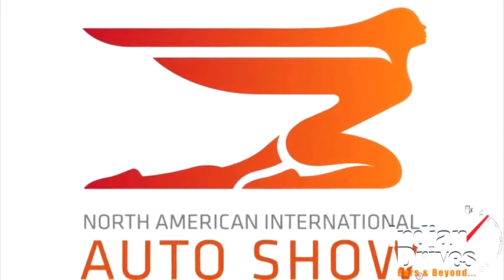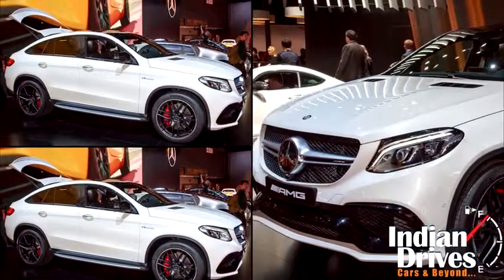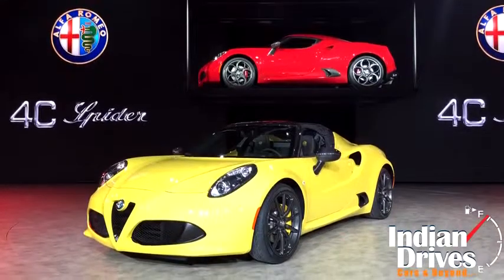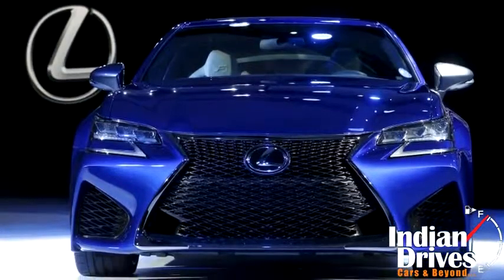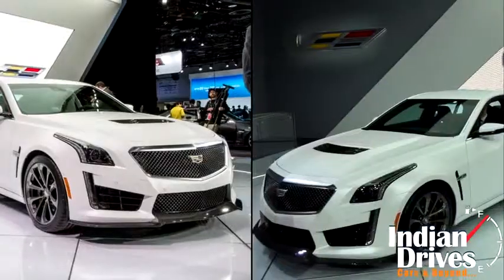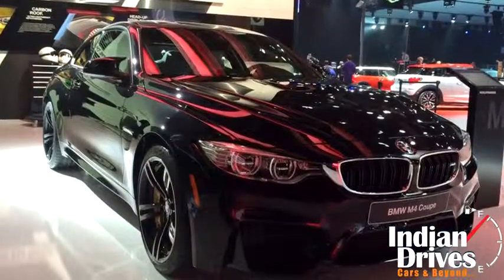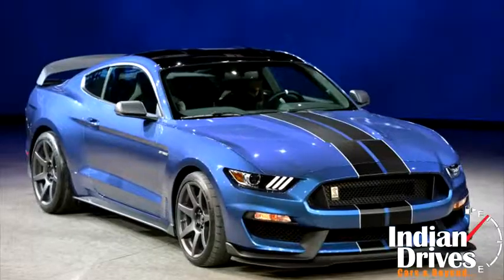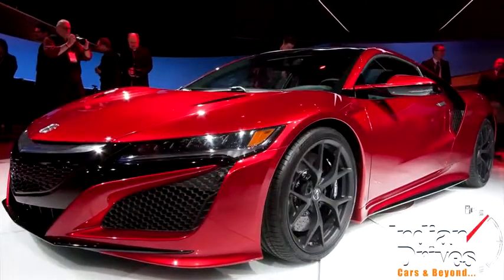Hot Performance Cars At Detroit Auto Show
So far, Detroit Motor Show hasn’t disappointed the performance-car lovers. And it isn’t an exception this year as well. For those petrol heads, we have figured out the best examples that were uncovered at the show. Follow this video to get a glimpse of Detroit 2015.

Mercedes-Benz GLE 63 AMG S
Surprisingly, the first car that touched the cradle of our mindset is Mercedes GLE AMG S. Being the immediate rival to BMW X6, GLE coupe with a twist of performance gained an upper-hand in the scenario.

Honda Acura NSX
In fact, everyone wanted to hear when the Acura NSX is going into production. And to our surprise, the Detroit answered it. With a hybrid drivetrain, it packs more than 550 horsepower.

Mini John Cooper Works
Despite being MINI it refrained from going downsize. This time at the show it emerged with a huge 2.0-liter engine for getting rated as the quickest MINI ever, reaching 0-60mph in less than 6 seconds.

Alfa Romeo 4C Spider
With love from Italy, the gorgeous little Alfa Romeo 4C is also raucous at the same time, where it goes topless for Detroit. Honestly, without its roof, the car looked more gorgeous than before.

Infiniti Q60 Concept
As per reports, if the Infiniti Q6 is going into production. Soon, there will be a new rival to the great M4 and others with regards to its Eau Rouge Performance pack.

Lexus GS F
As per our concern, Lexus GS F was in the need of V8 engine. Thankfully, the makers lifted a one from the RC F and fitted into its bay. Hence, now, no compromises can be made for performance and comfort both.

Porsche 911 Targa 4 GTS
Porsche 911 – which is already an epic – gets versatile with buyers for offering that convertible option of Targa 4 in a powerful guise of GTS.

Cadillac CTS-V
Ultimately, the most powerful Cadillac in history is the CTS-V that broke cover at the show with 640 horsepower and 0-60mph in 3.7 seconds, reaching the top-speed of 200mph. Its better, BMW M5 shall be cautioned.

Mercedes-Benz AMG Sport
As for the automaker, AMG was altogether a niche class, so to make that more affordable, Mercedes unveiled a new segment called AMG Sport. In fact, the entire lineup casted under this banner will host all-wheel drive as standard, where C450 AMG is first car to go on sales. On paper, AMG Sport stands against the S series of Audi and M Performance cars of BMW.

Bentley Mulsanne Speed
This year, British automaker’s invasion in the land of North America is convened by Mulsanne Speed. This super sedan of Bentley is not only great choice of opulence, but also caters the performance-lovers with its 0-60mph in 4.9 seconds and power of 530 horses at a tap.

Ford Mustang Shelby GT350R
Thankfully, Ford’s missed range-topping version, Shelby GT350R, has joined the fray. As seen a number of features been axed in order to save the weight, it now even lacks AC, but gains carbon fiber wheels for the compromises.

Ford GT
Finally, the winner for Detroit 2015, which too became a poster car for many, is none other than Ford GT. Designed to win the Le Mans of 2016, GT aims to be as successful as its predecessor like GT40.
Hence, all the performance cars of Detroit are mouth-watering, but which one is your favorite do mention in our comments section below